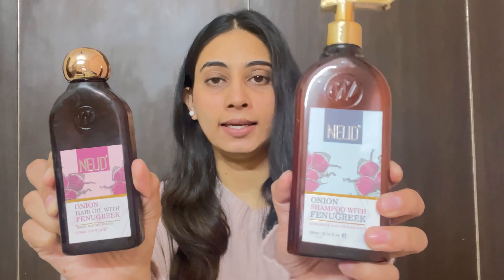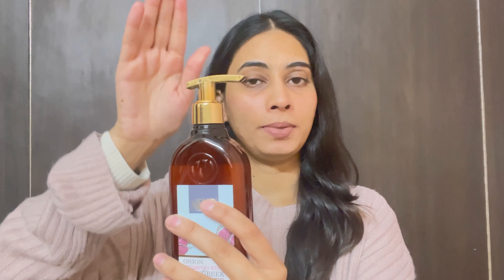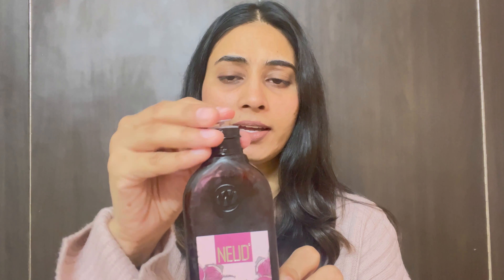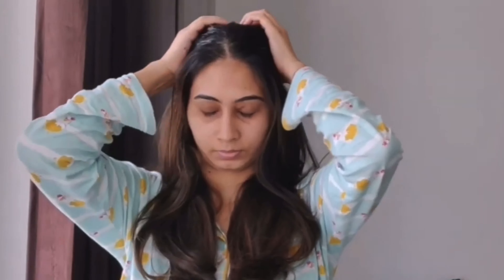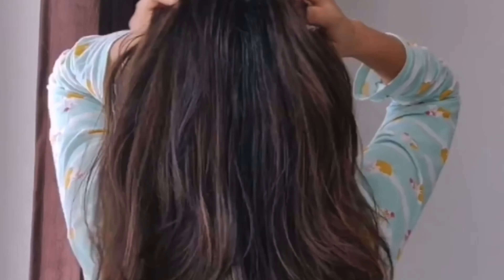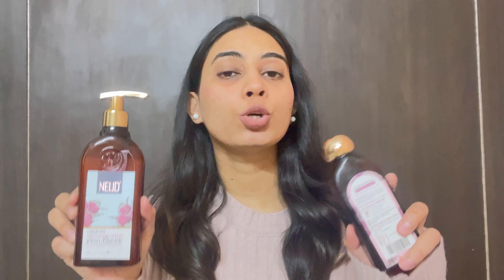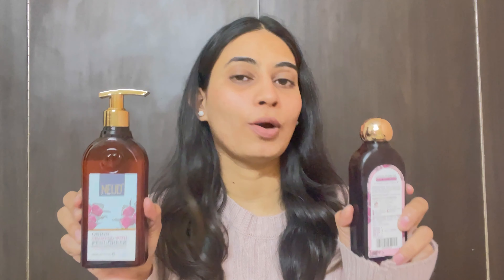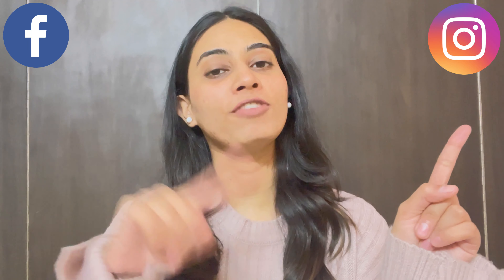Onion & Fenugreek Hair Care Range || NEUD || Hair oil & Hair shampoo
Just Onion extract is not enough for your shiny and strong hair🧅 So give your hair the nourishment it deserves with Fenugreek 🌿🧅🤩
NEUD has come up with Premium Onion hair oil with Fenugreek and  Onion hair shampoo with fenugreek ❤️

🔸It will help prevent hair fall
🔸Makes hair strong and shiny
🔸Maintains pH balance of scalp and hair
🔸Toxins free
🔸Suitable for men and women

Gear used :-
i phone 12 pro :-

Camera stand :-

Give suggestions in comments
Stay home
Stay safe
Keep your skin healthy and glowing
Keep supporting ♥️

Neud hair care,
Neud onion hair oil with fenugreek review,
Neud onion hair shampoo with fenugreek review,
Neud hair care range,
Hair care,
Hair care products,
Sweta yadav,